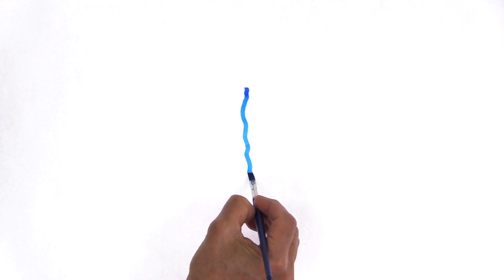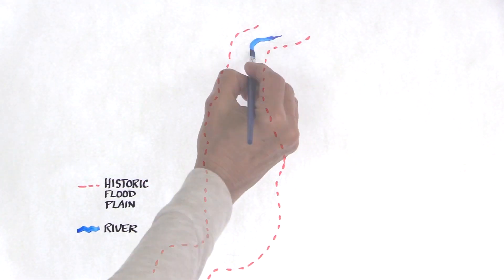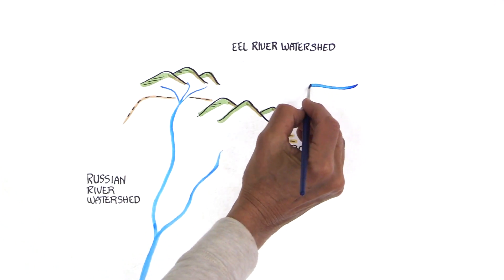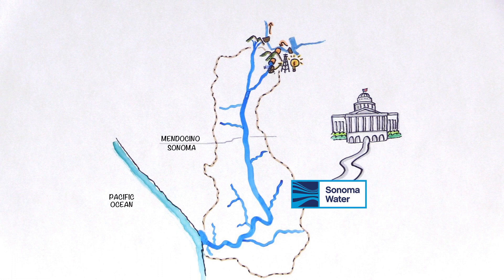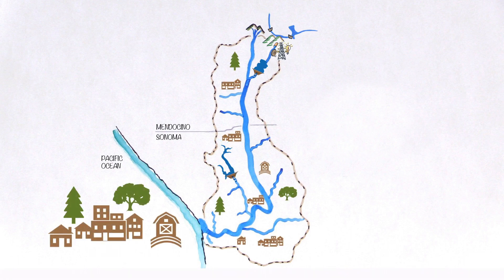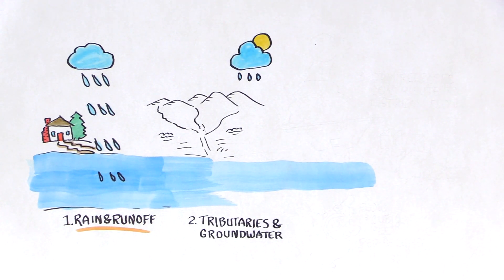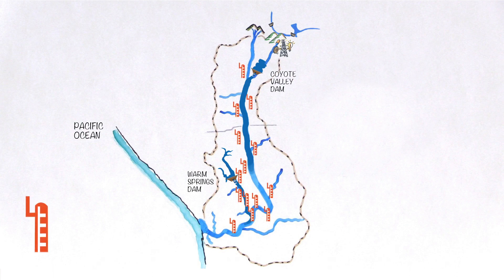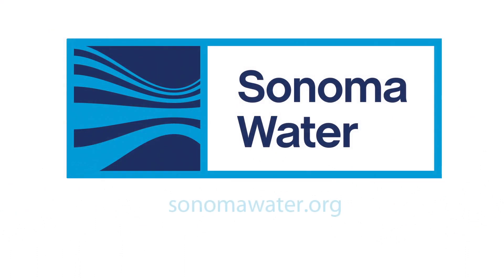Russian River Story: Watershed Stream Flows video #1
Learn more about the history of the Russian River Watershed, our beginning as the Sonoma County Water Agency, and how our water supply system coexists with salmon habitat.